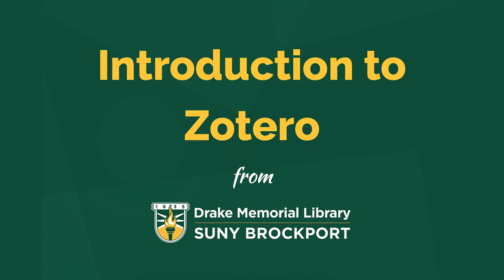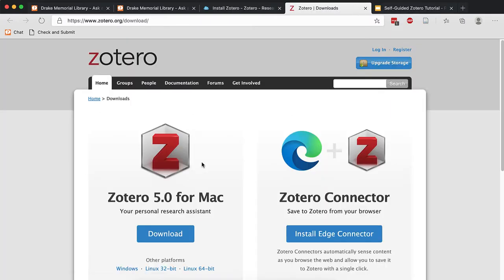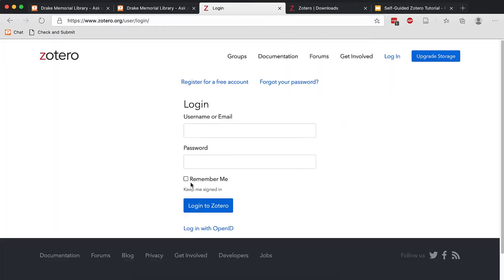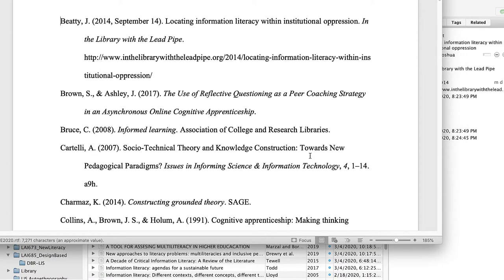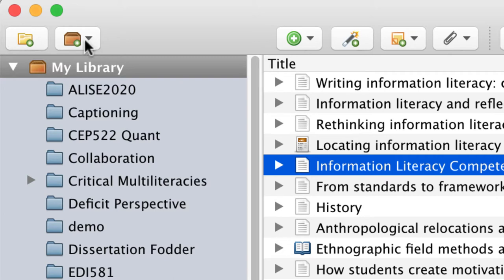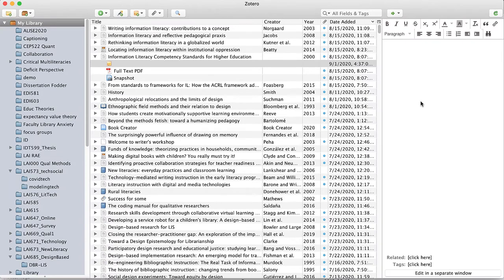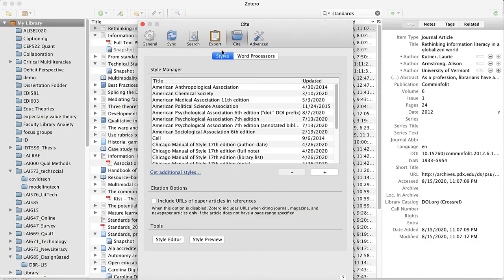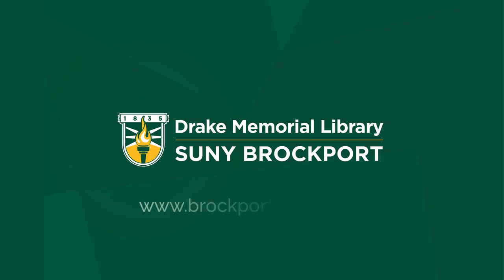Introduction to Zotero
This video explains what Zotero is and how to install it.